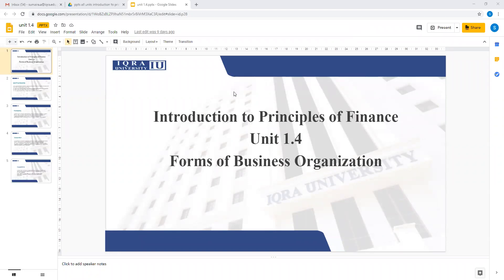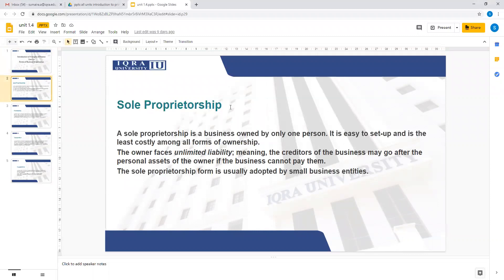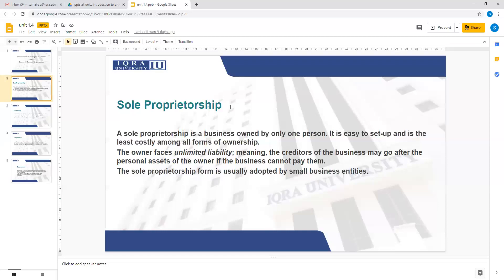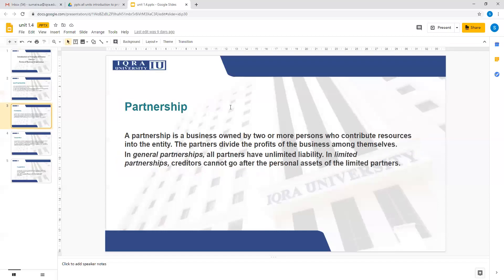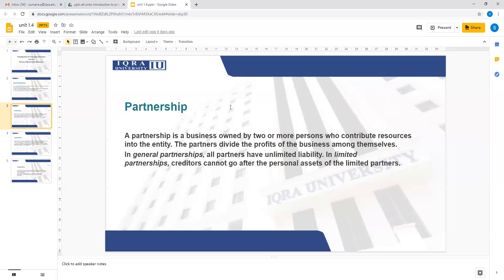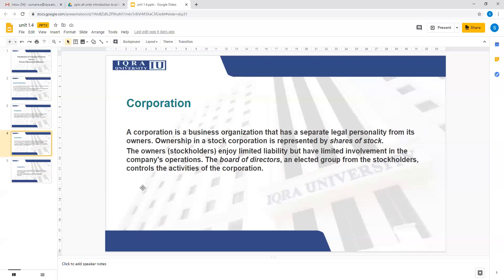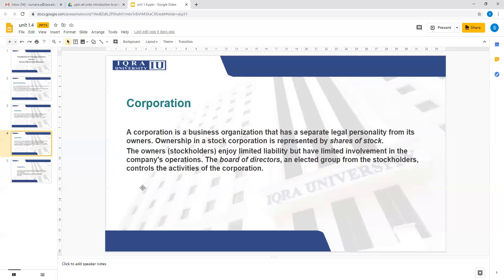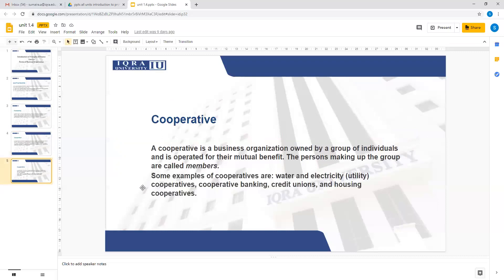Unit 1.4 Forms of Business Organization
This Video is part of Video Series for Course of Principles of Finance - BBA for the Online Material Prepared for CoVid affected Semester.

Here Topic of Forms of Business Organization is covered for BBA Students.